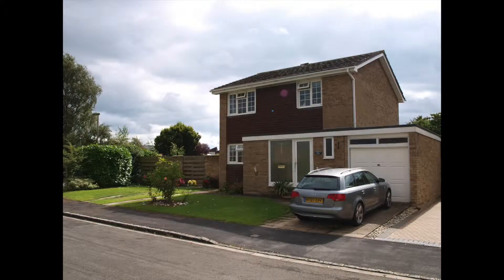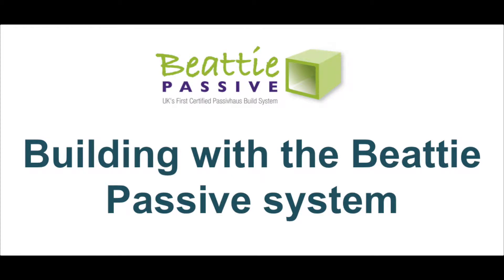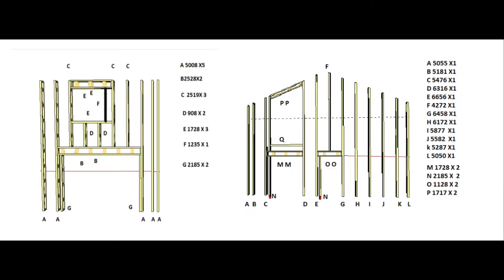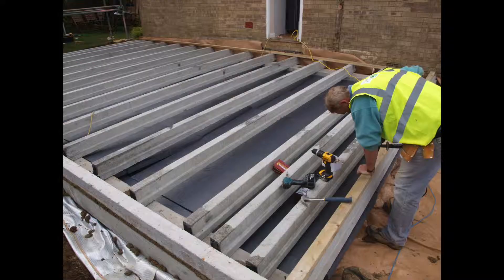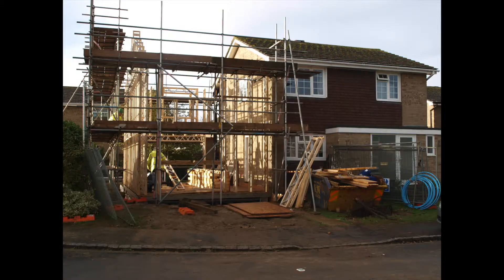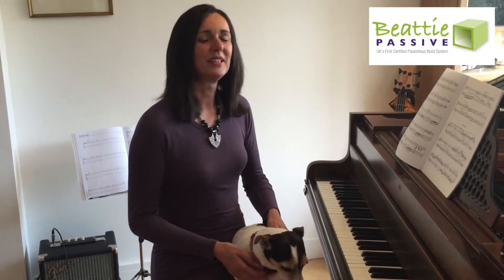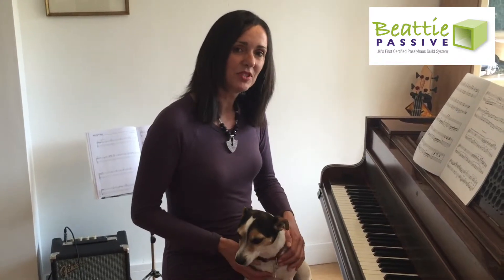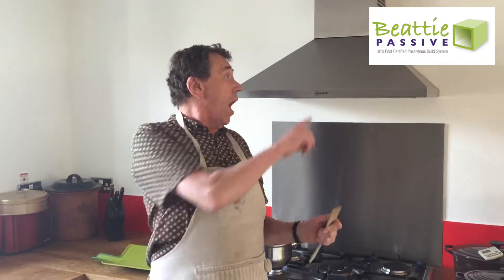Beattie Passive Retrofit and Extension in Oxfordshire (Build Passivhaus)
Beattie Passive Retrofit and Extension

Thoughts from the family on living in their Beattie Passive extended and retrofitted house 3 years on.

The short film shows how you can take a 1970s detached house and transform it into a modern, highly energy efficient home and the family share their views on Passivhaus living.